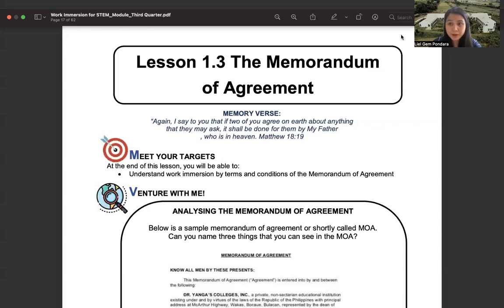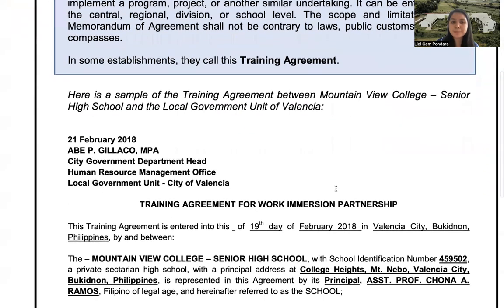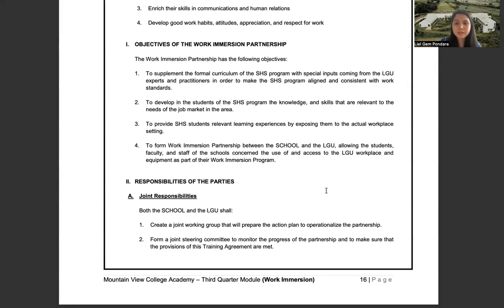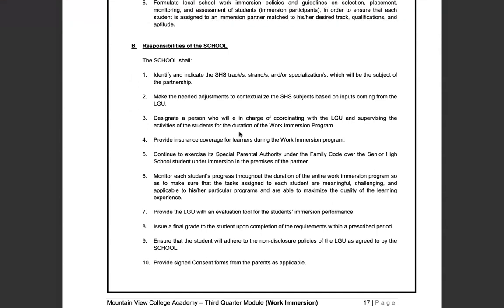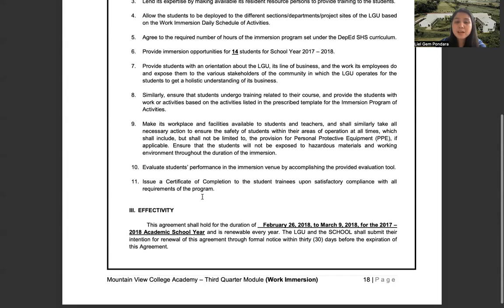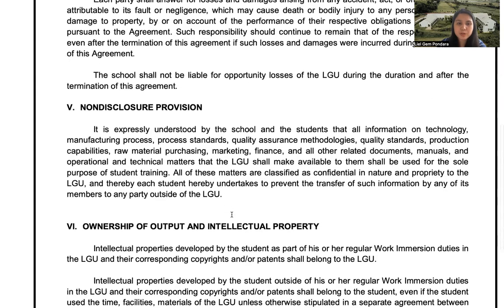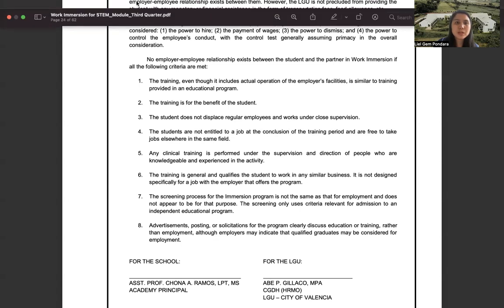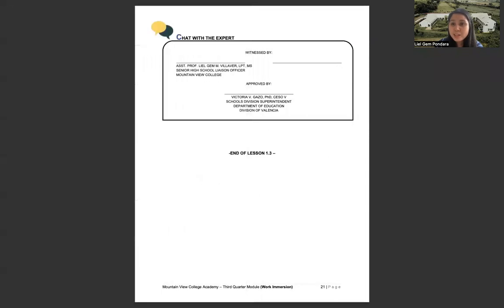Lesson 1.3 The Memorandum of Agreement